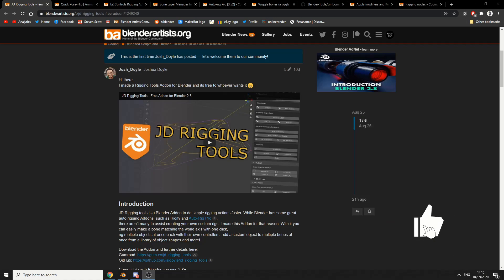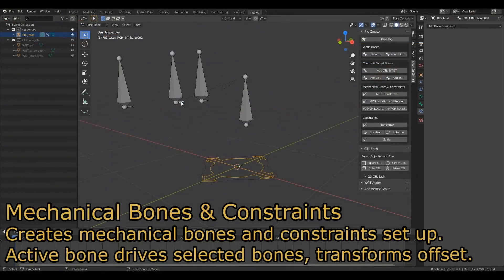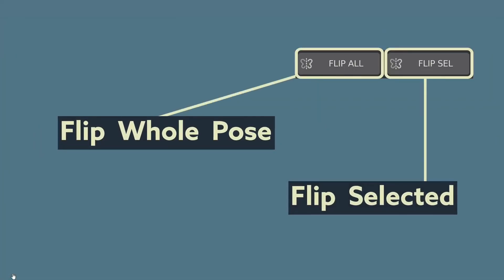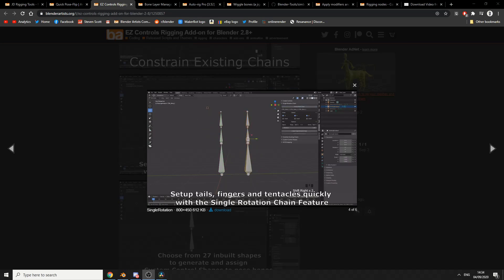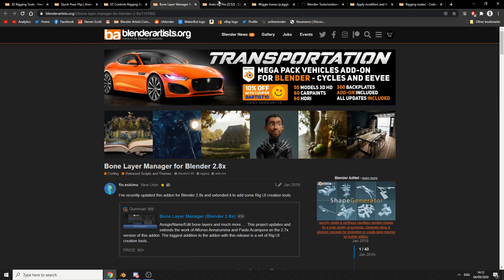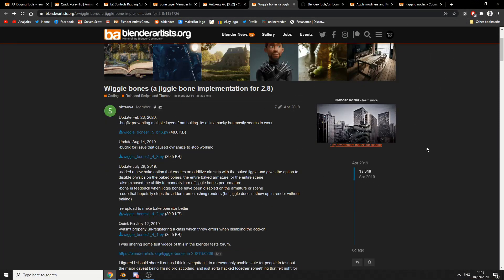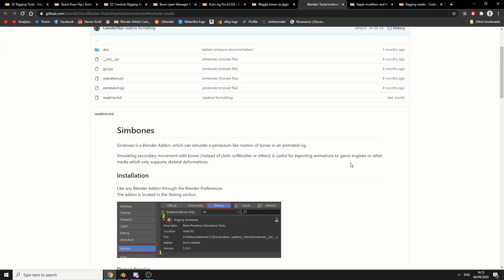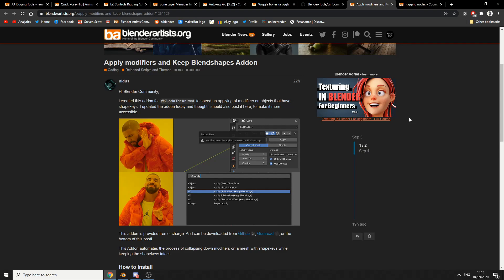9 Rigging Add-ons for Blender recently released or updated.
I noticed a huge influx of new rigging tools for Blender